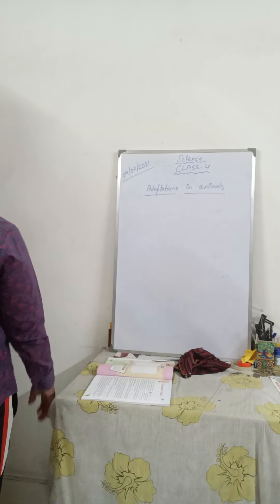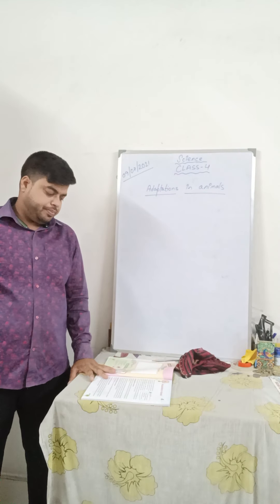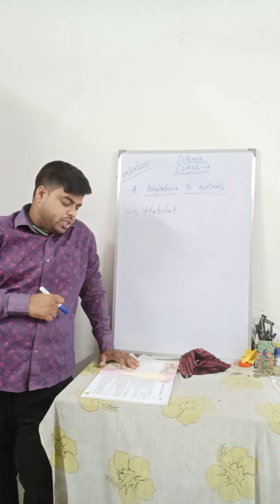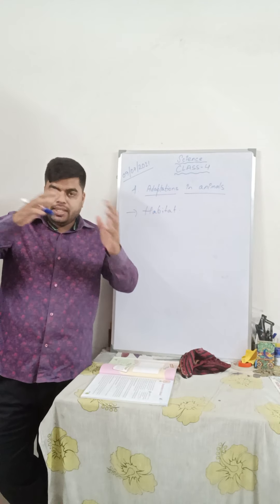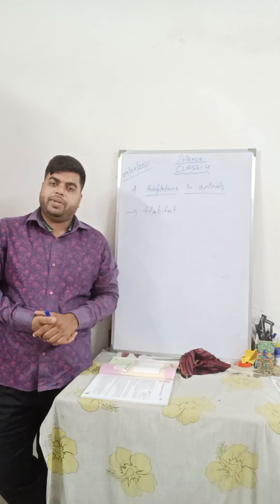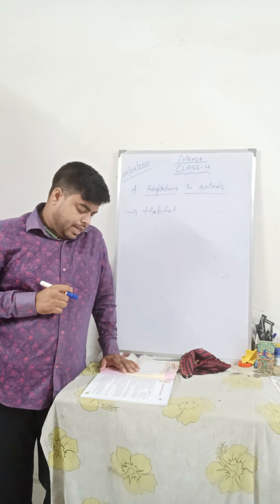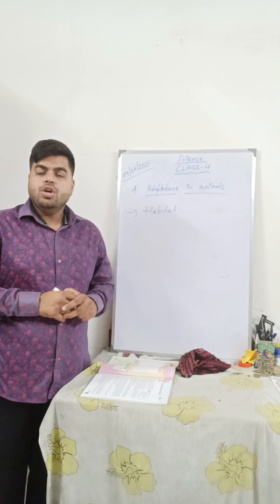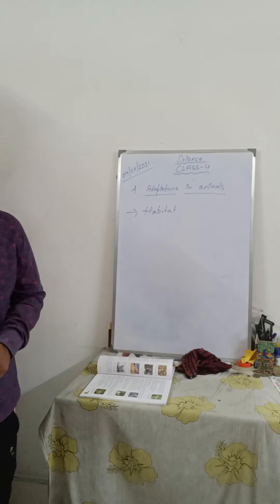July 9, 2021